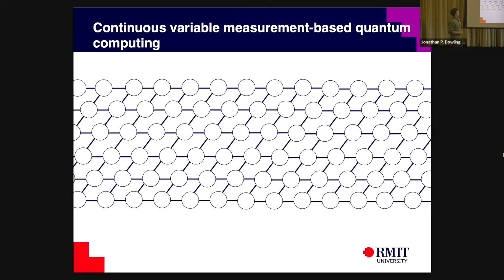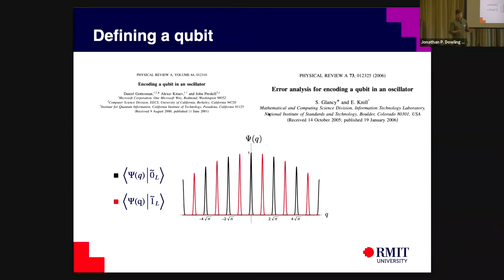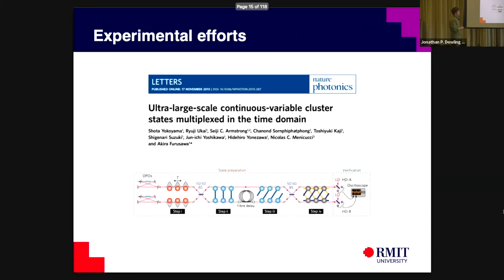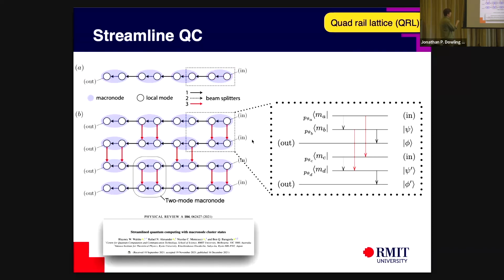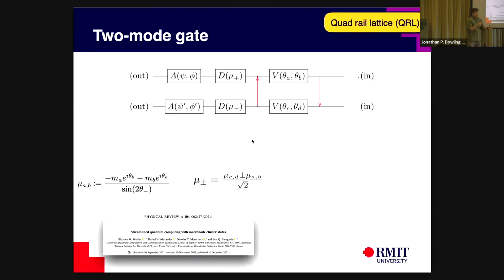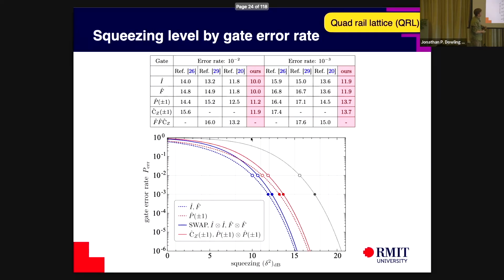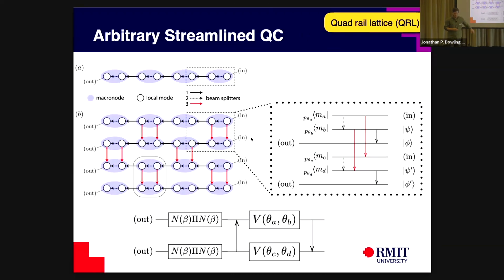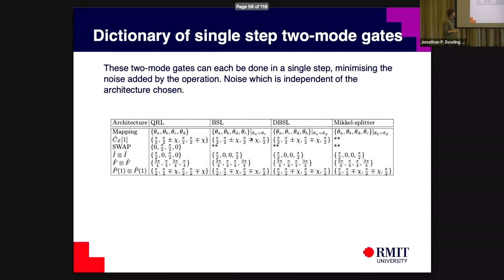Jon Dowling Memorial Conference, Sydney - Blayney Walshe